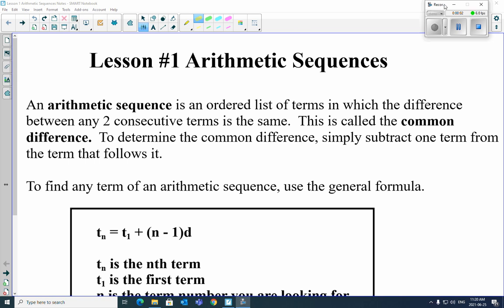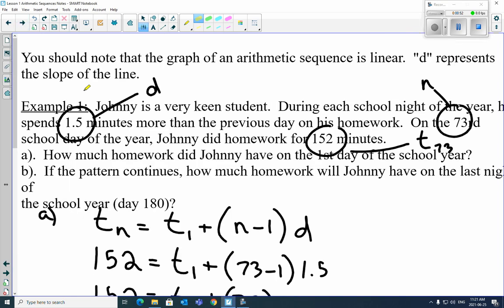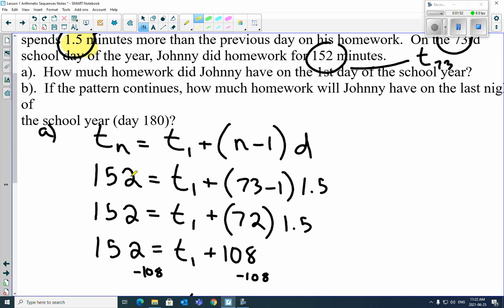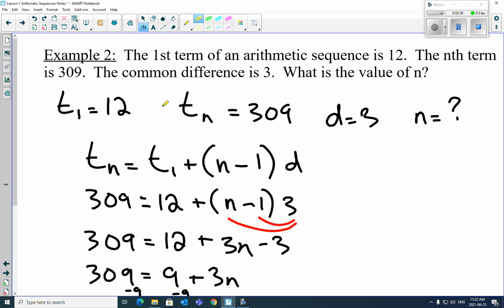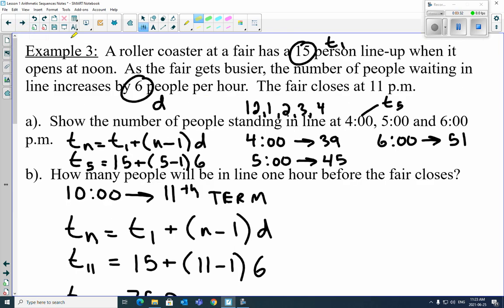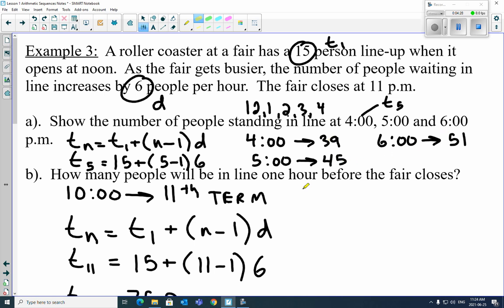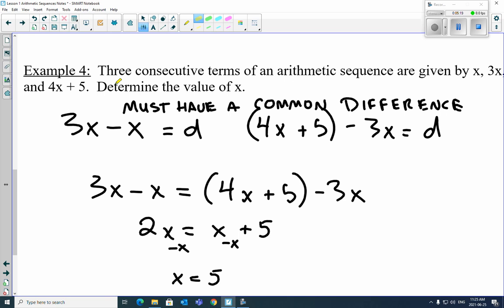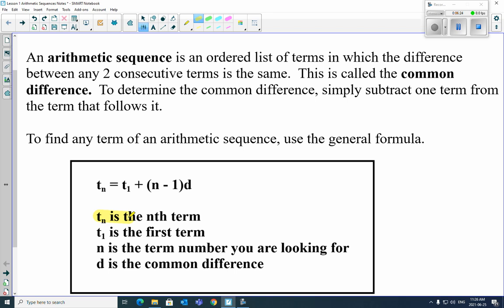Lesson 1 - Arithmetic Sequences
MAP30S - Lesson 1 Arithmetic Sequences, first term, nth term, difference, terms, general formula